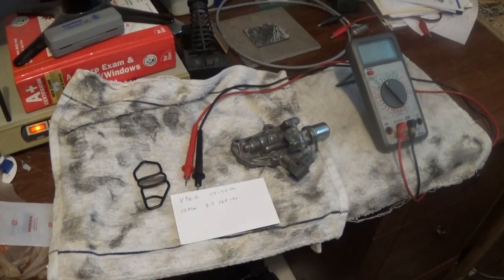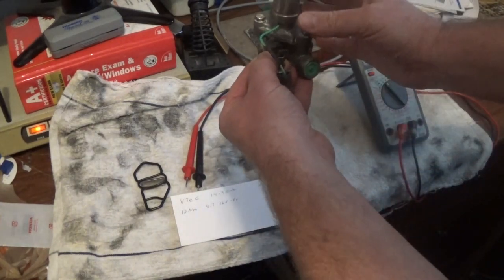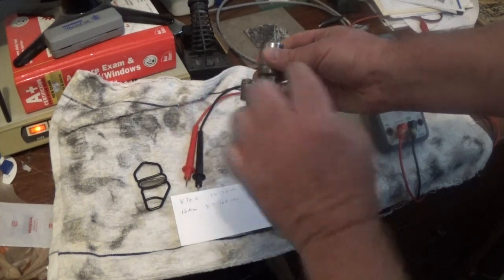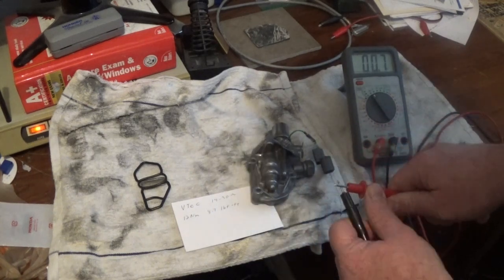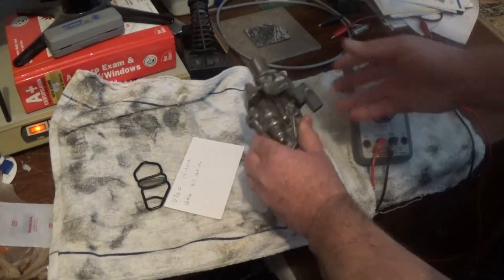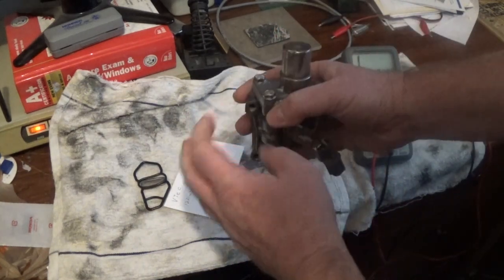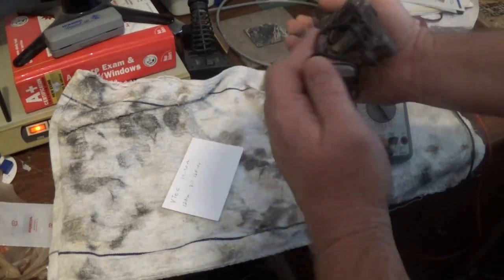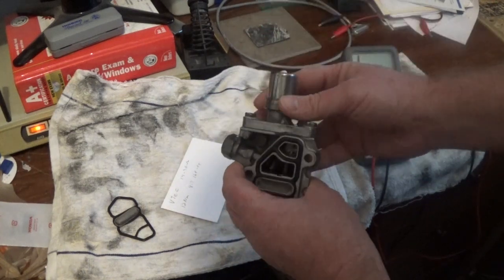Testing a Vtec solenoid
The vtec is used on a lot of Honda/Acura
Ohms are 14 to 30
Torque is 8.7 lbf-ft or 12Nm
gasket set